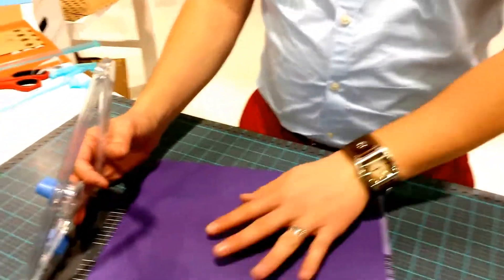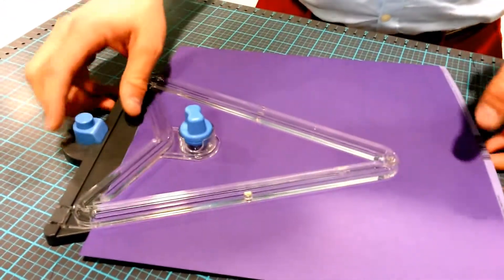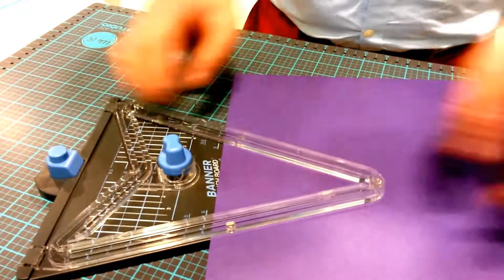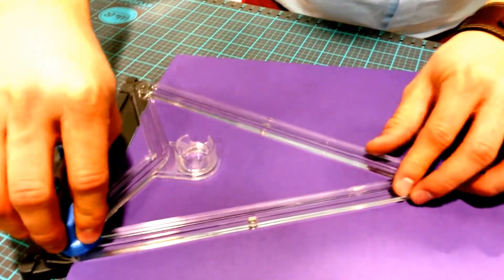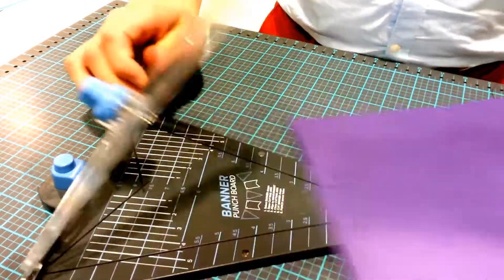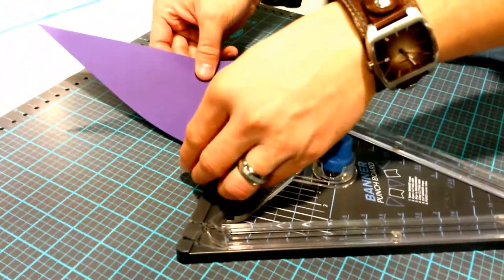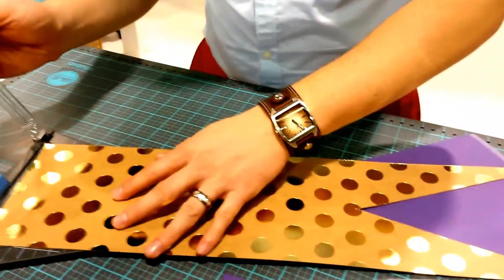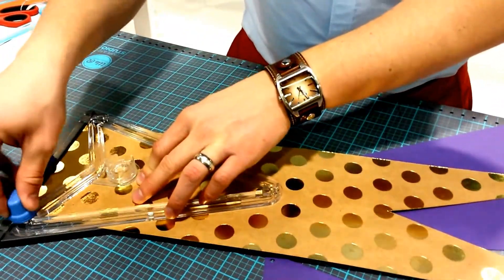We R Memory Keepers: Banner Punch Board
bastel-traum.ch hat dieses tolle Werkzeug an der CHA 2015 gefunden! Was meinst Du dazu? Top oder Flop??

Lg Tom